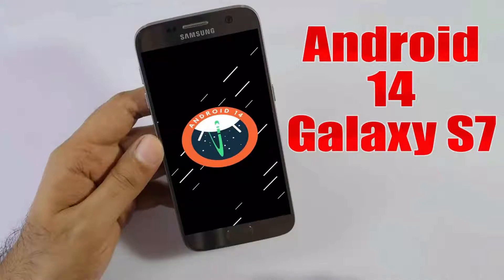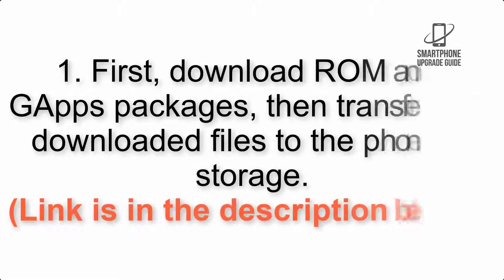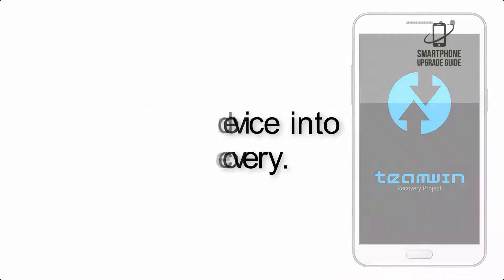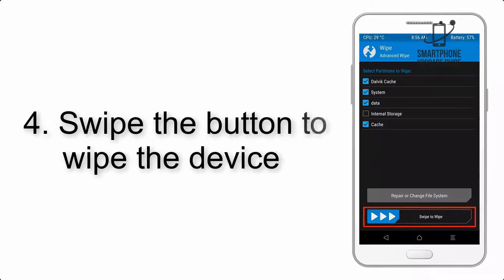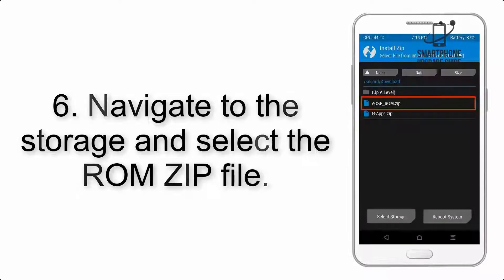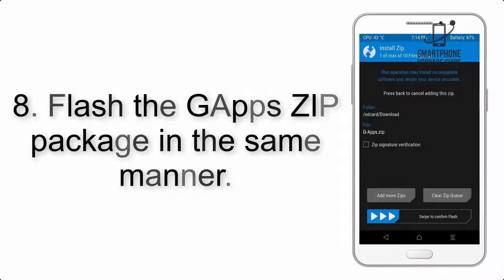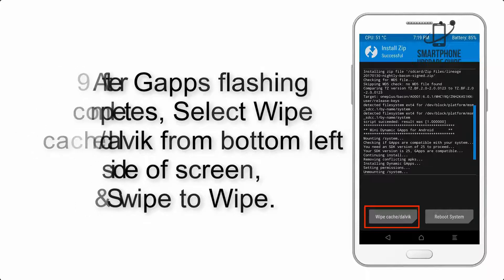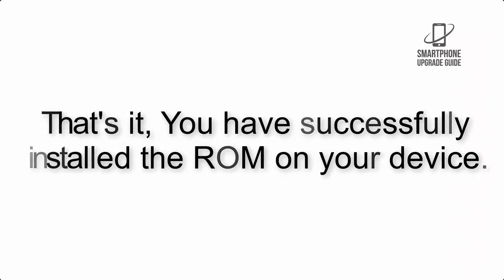Install Android 14 on Galaxy S7 (LineageOS 21) - How to Guide!